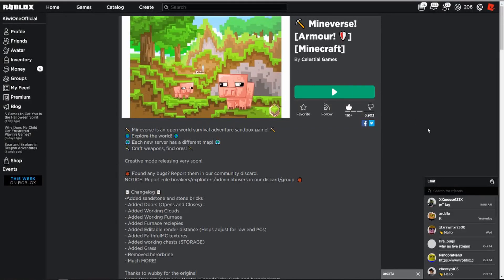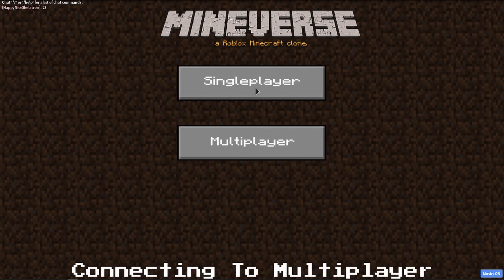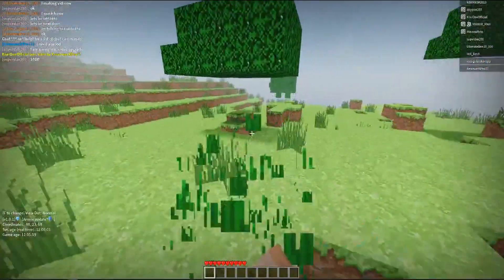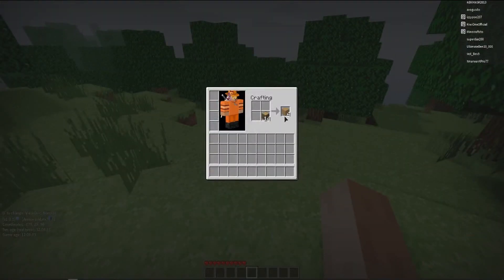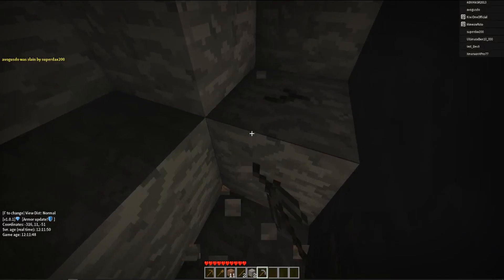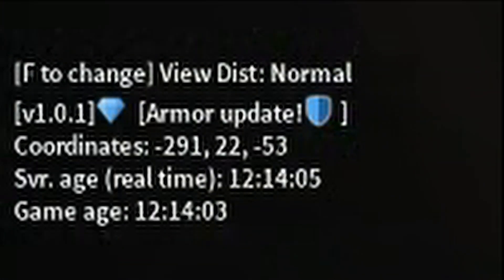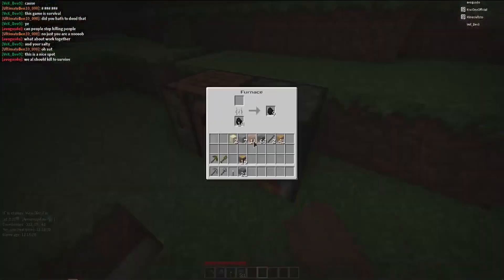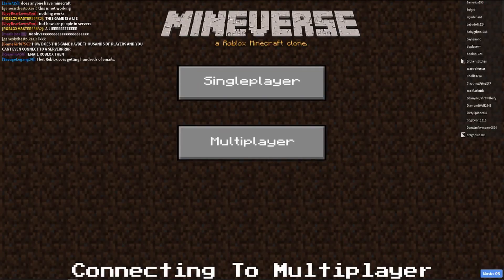Playing Minecraft In Roblox!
Hey Guys just a quick announcement. I have recently just started to play CLASH OF CLANS again and i have made my own clan. If you want to join it, look up "Kiwi Crew" on the clan search and my clan logo has orange and black triangles on it. (the owner of the group is my friend and his name is P4NTHY)

Streaming Times:
►Friday, 5PM (NZST)
►Saturday/Sunday, 10:30AM and 2-4PM (NZST)

Uploading Times:
►Monday-Thursday: ???AM/PM

(Manual join request)